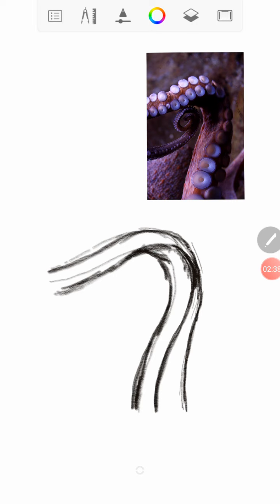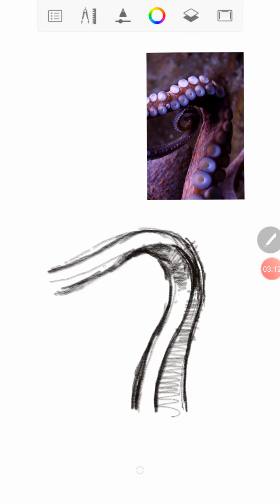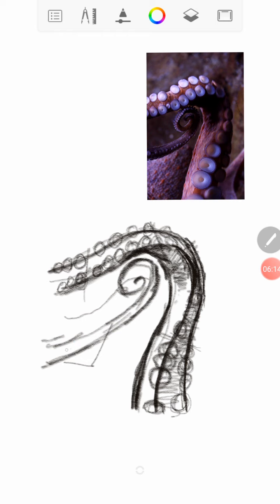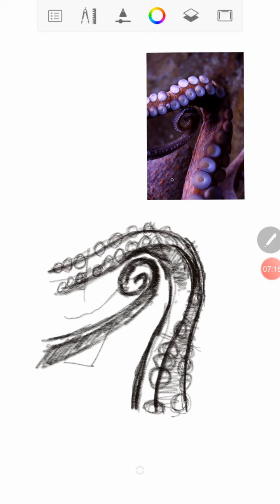art class may 23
octupus